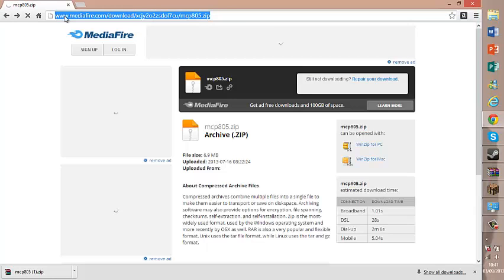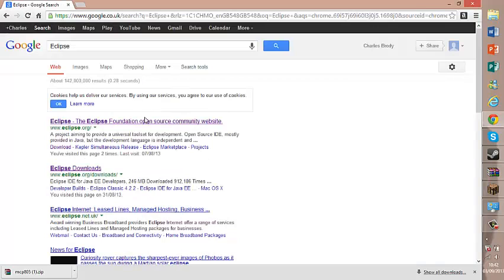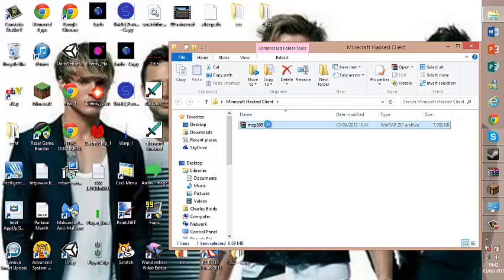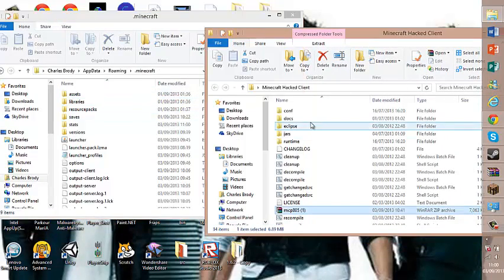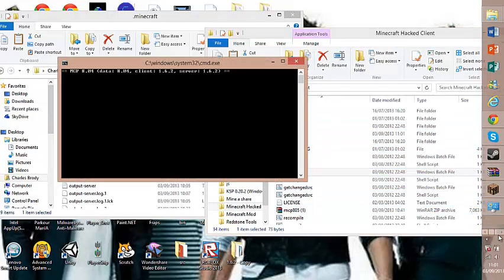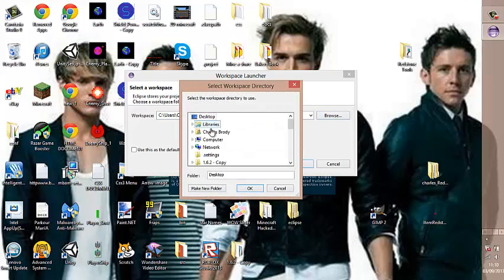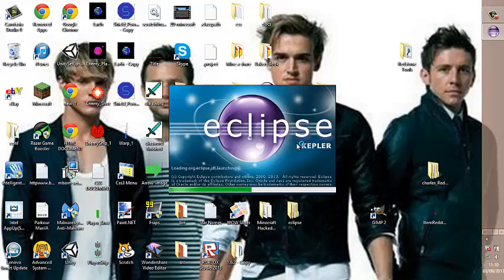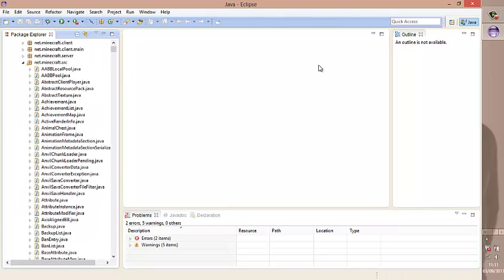Minecraft Coding a Hack Part #01 - Setting Up